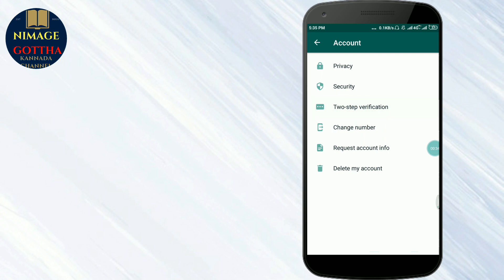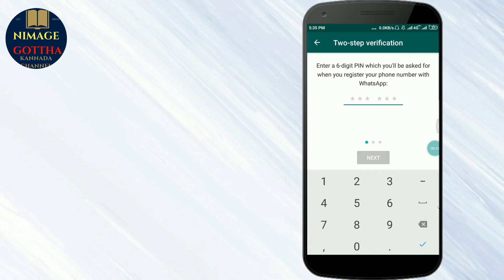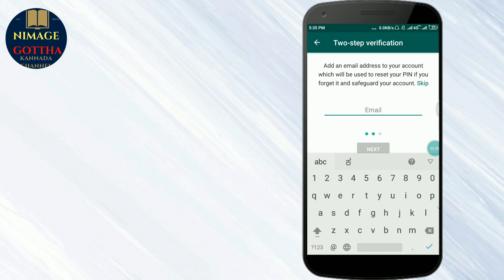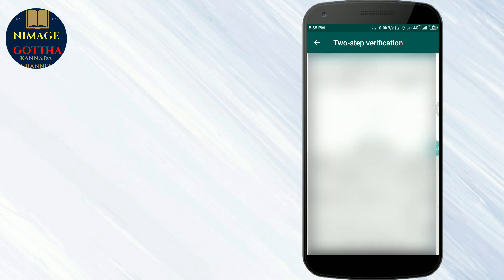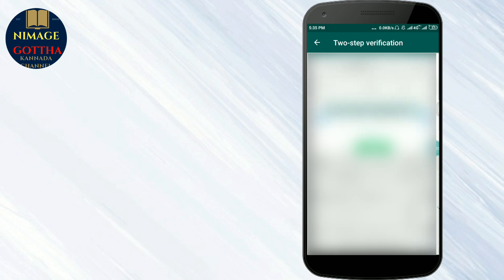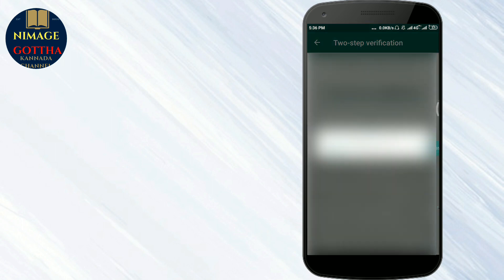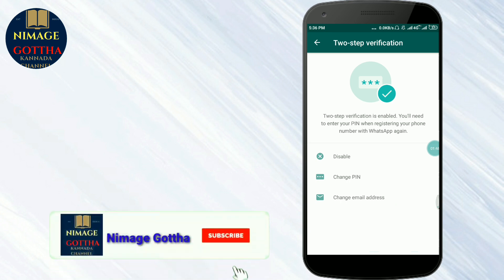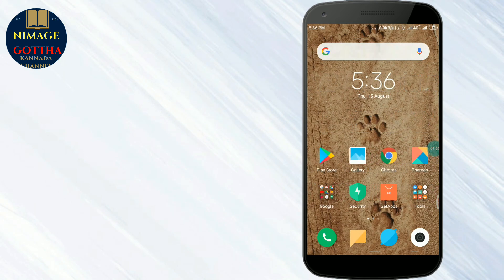whatsapp two step verification in kannada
ಎನಿದ್ದು ವಾಟ್ಸಪ್ಪ್ 2 ಸ್ಟೆಪ್ ವೇರಿಫಿಕೇಶನ್...?